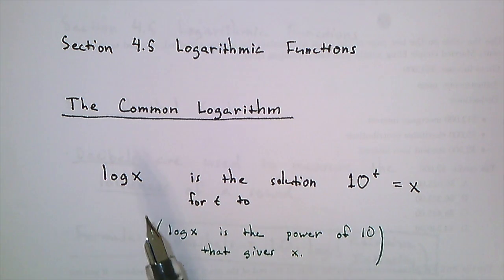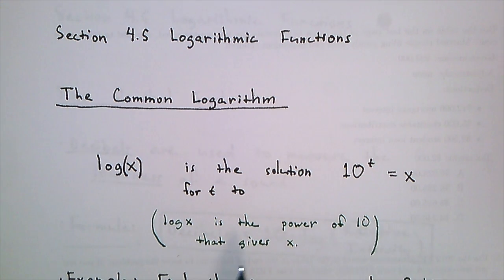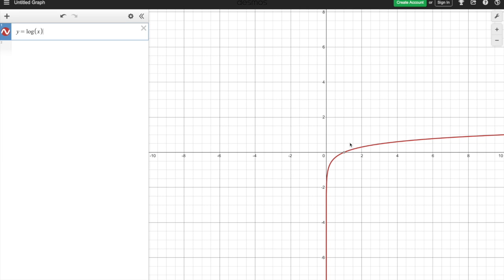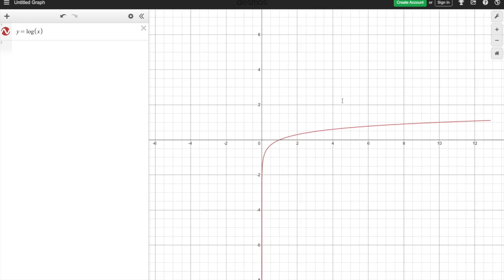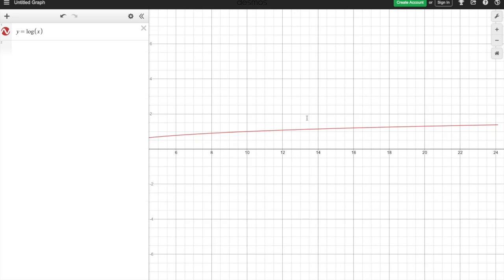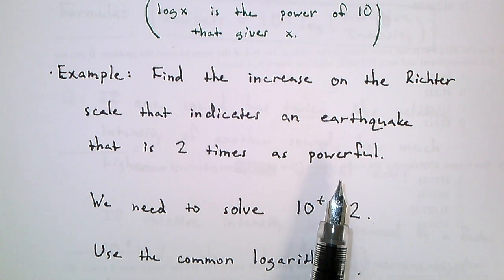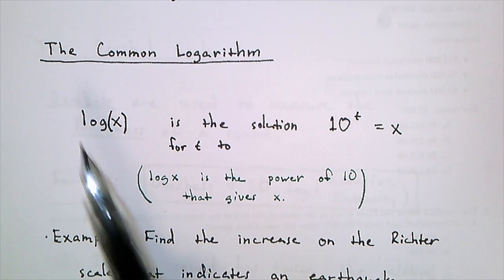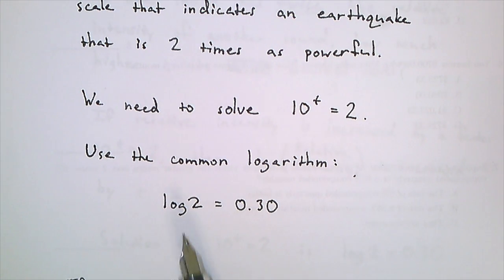4.5 Common Logarithm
In this video, you will learn about the common logarithm, also know as the logarithm with base ten.